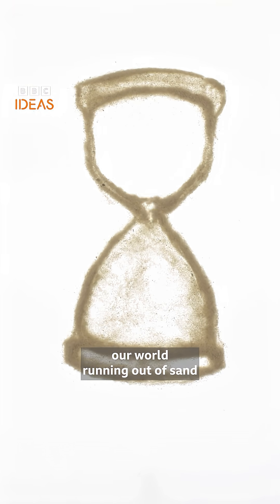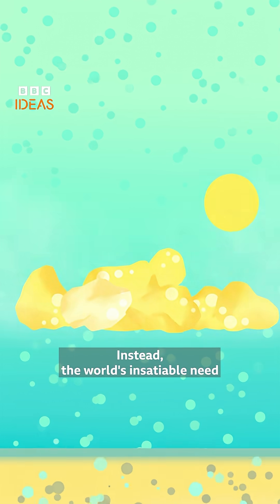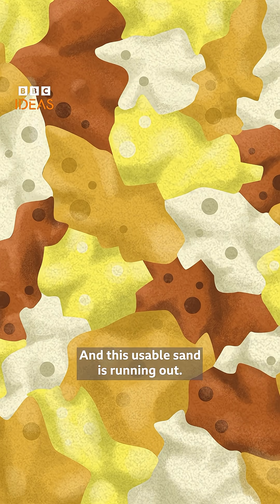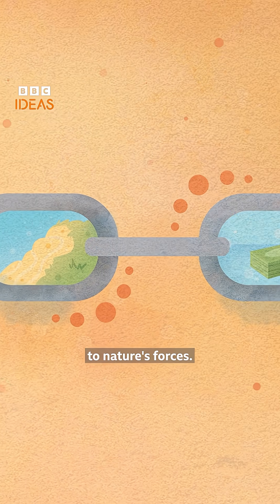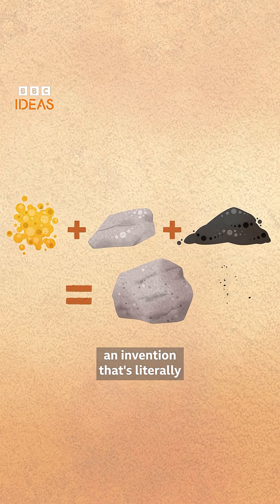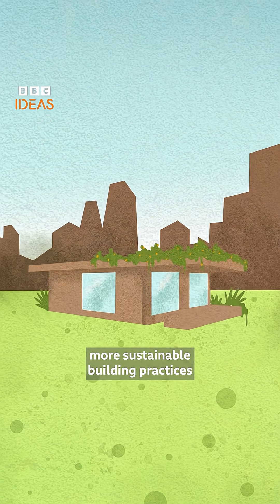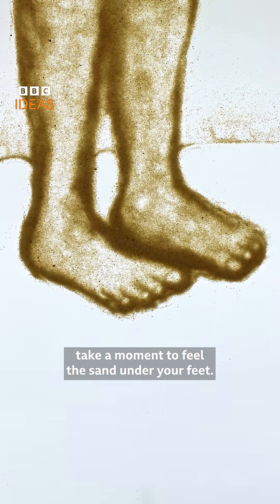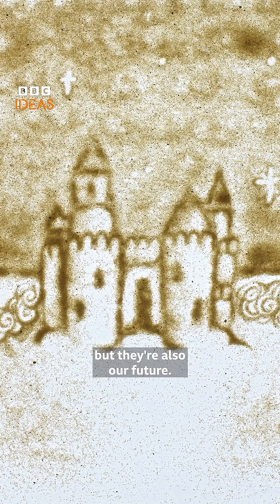Could the world run out of sand?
From concrete to mobile phones, modern life has long relied on sand as a key resource. But despite huge deserts and many thousands of beaches around the world, usable sand is running out.

Animation by Infocandy, narration by Gillian Burke.